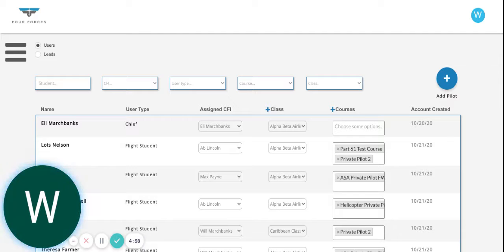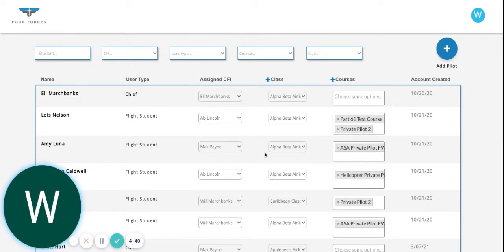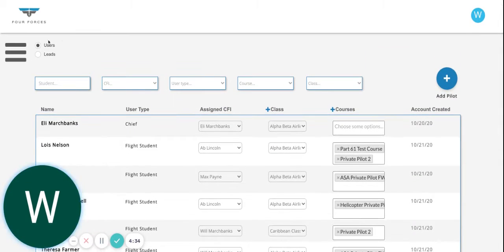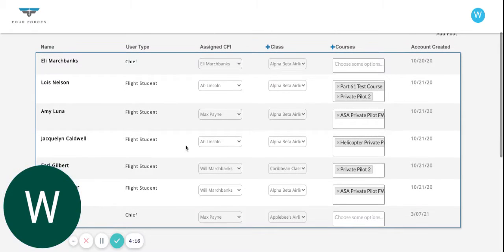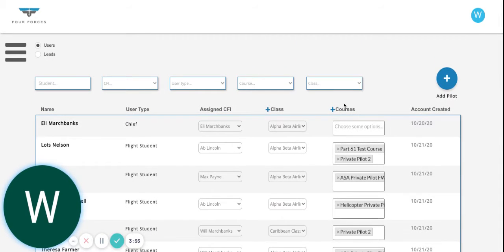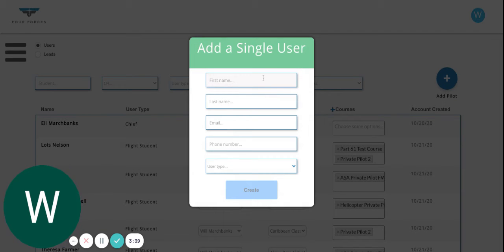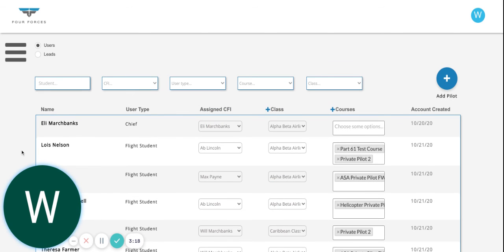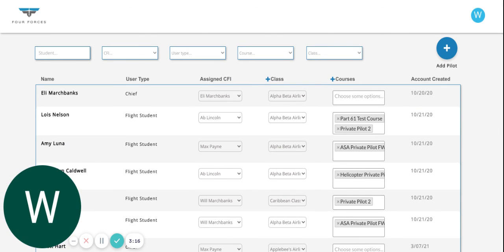Four Forces: Course Enrollment and User Management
In this video we provide a "how to" for enrolling users in a course and adding new users in Four Forces. If you haven't watched our "Introduction to Four Forces" video, make sure you do so you can get a full understanding of the platform. Four Forces is a revolutionary software product aimed at giving flight schools a next generation platform to run their business and save their margins. You can find more information or request a demo at our